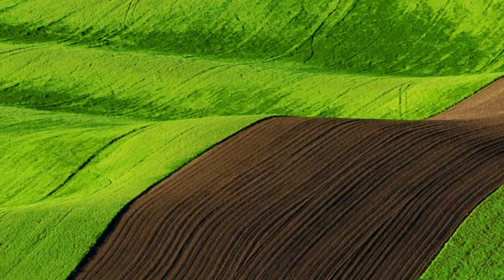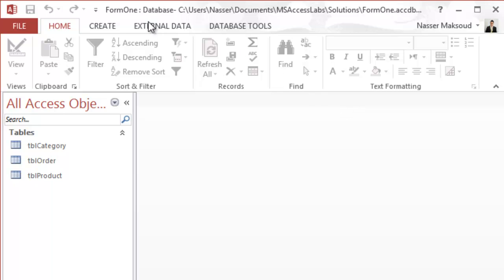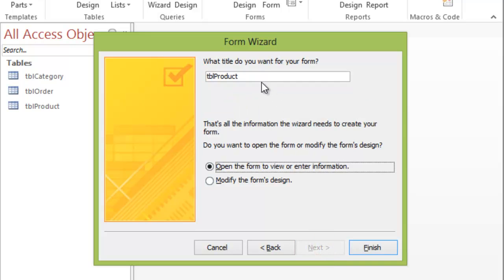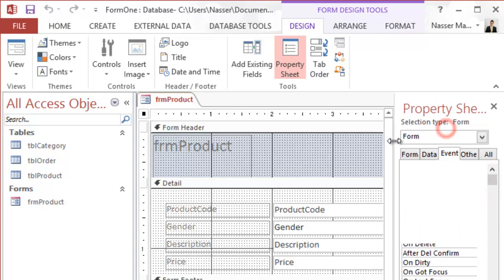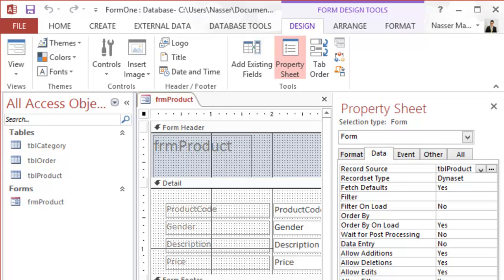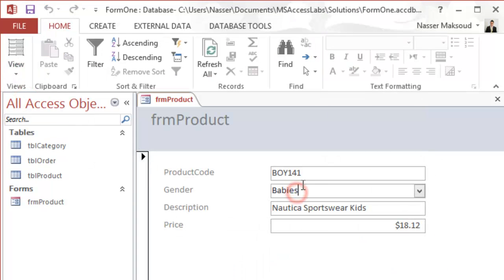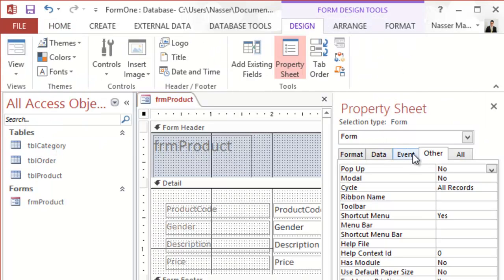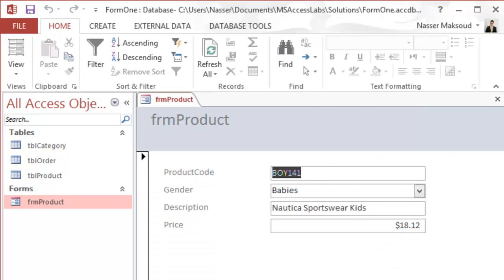Form Lab One